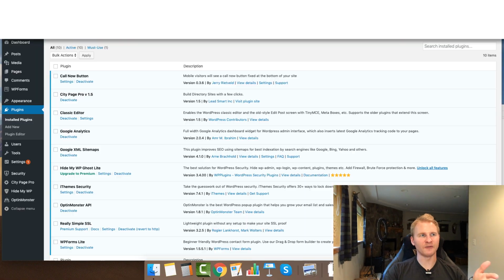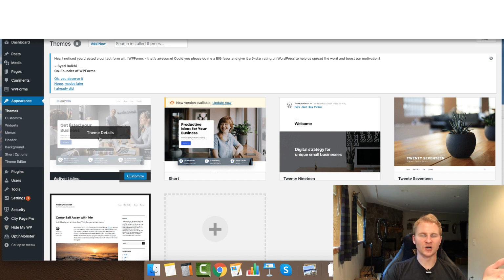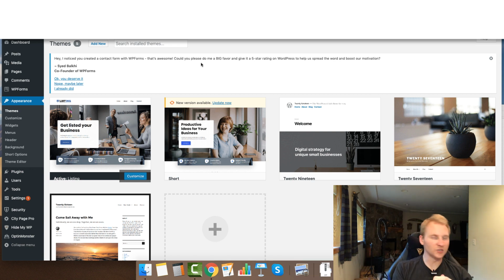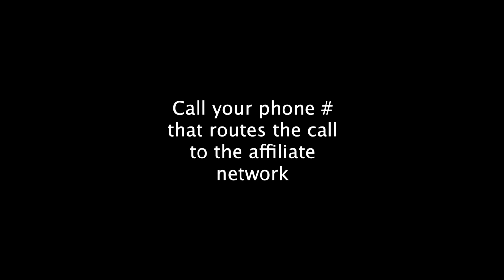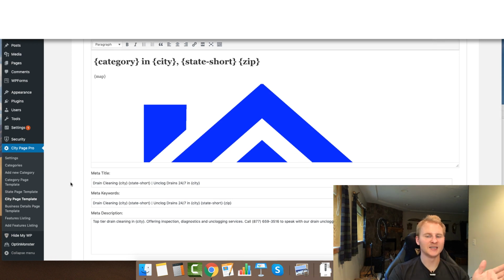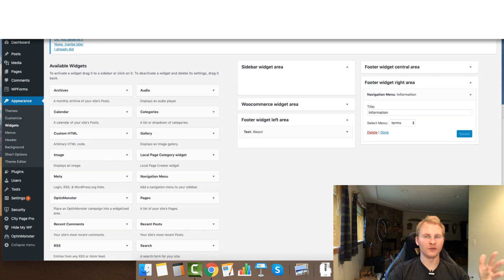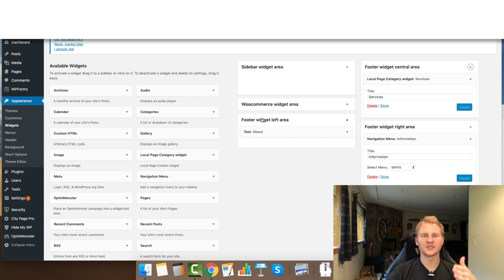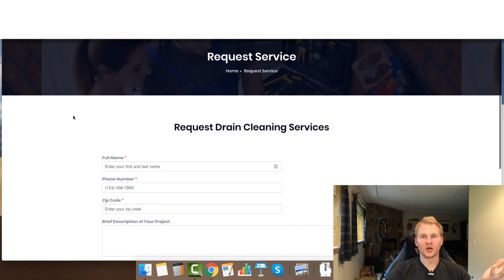NEW 0 to $100/mo SIMPLE PASSIVE SEO Site City Page Pro CASE STUDY Pt 1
Starting another case study site using City Page Pro software.